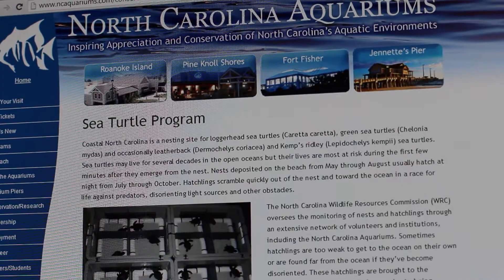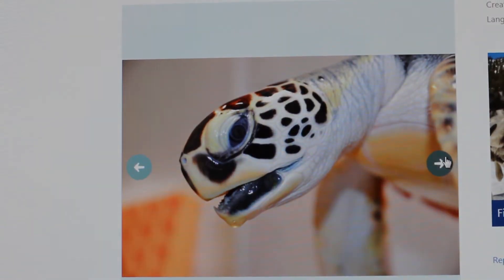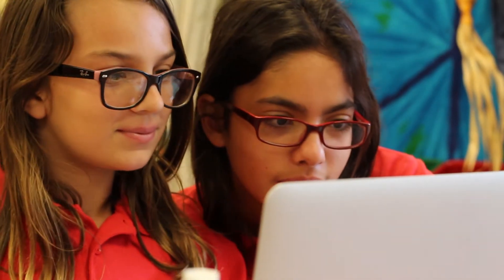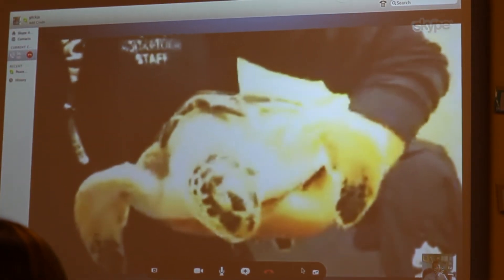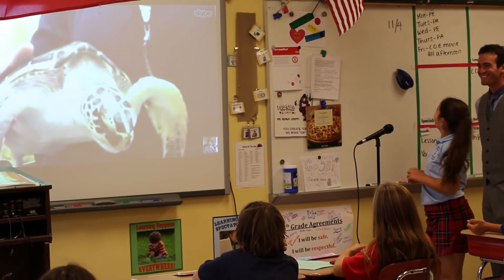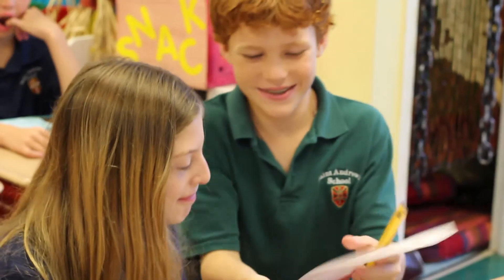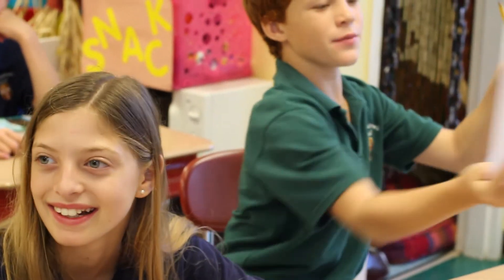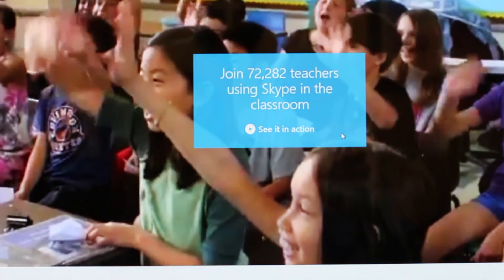Saint Andrew's 5th Graders 'Skype in the Classroom' with the North Carolina Aquarium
Saint Andrew's 5th Graders recently took a virtual field trip to the North Carolina Aquarium via 'Skype in the Classroom' to learn about Sea Turtles. Thank you to the North Carolina Aquarium and Skype in the Classroom for helping make this happen.